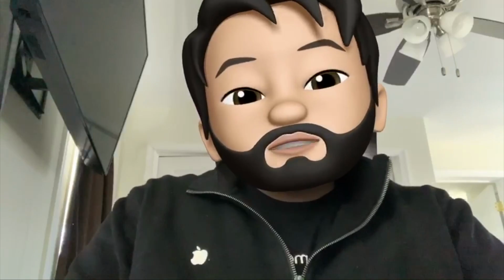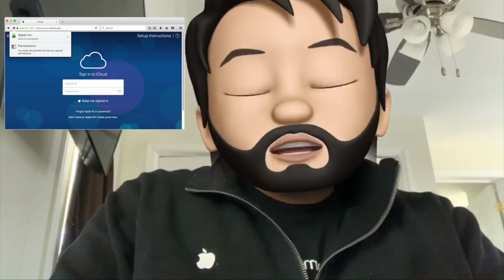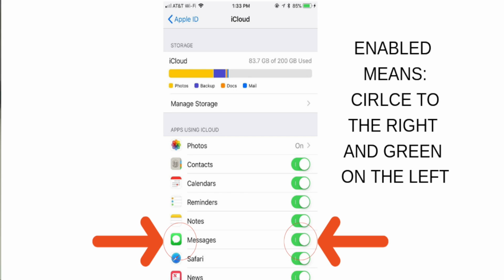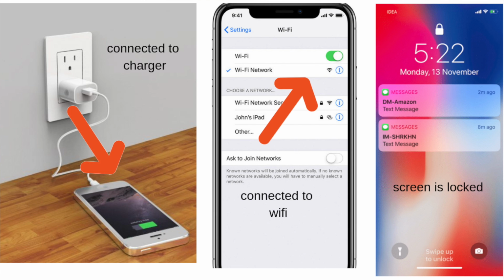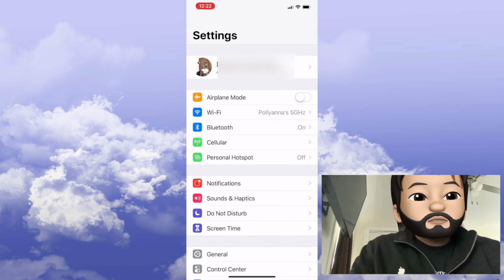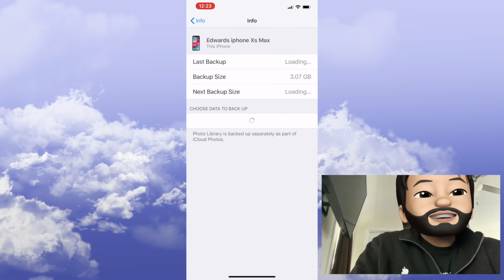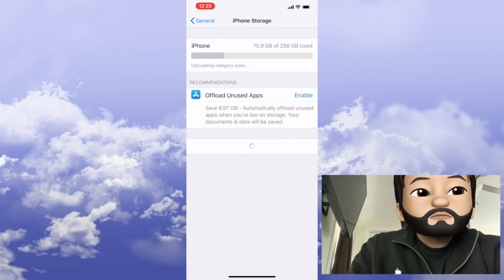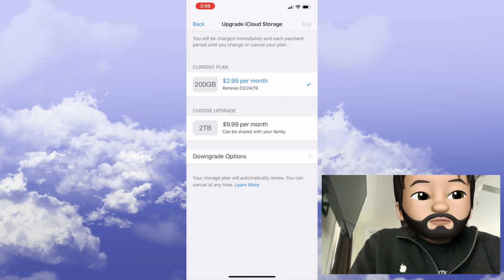iCLOUD STORAGE FULL : How to manage your iCloud storage on iPhone, iPad, iPod and Mac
In this video, you'll learn how to get rid of the notification "Your iCloud storage is full" and we'll show you how to free up storage space on your iCloud devices!

iCloud is a very misunderstood feature of iPhones.  People are constantly struggling to figure out how to manage their iCloud storage, and they frequently resort to paying for extra storage.  You do NOT need to pay for extra iCloud storage if you follow the steps shown in this video.

"Learn How" is a group of four friends who are doing their best to help others learn how to use technology to improve their lifestyle.  We are focused on providing the best instructions, tips, and tricks in short concise videos that are easy to follow and understand.

We are working to provide tutorials for the iPhone, Computers, iPads, Facebook, Social Media, and other technology devices.  We'd love to hear from you!

💥CAMERAS (4K Video Recording)💥